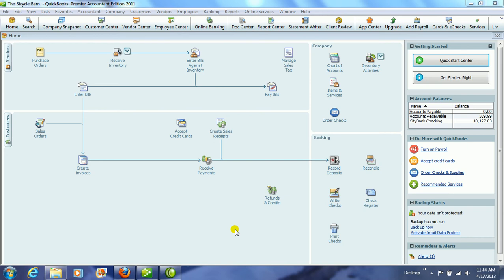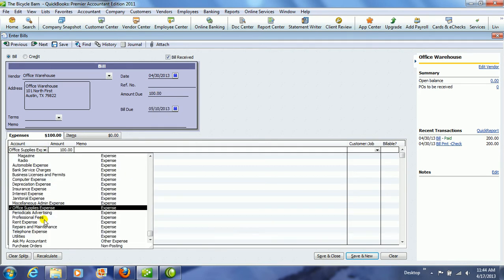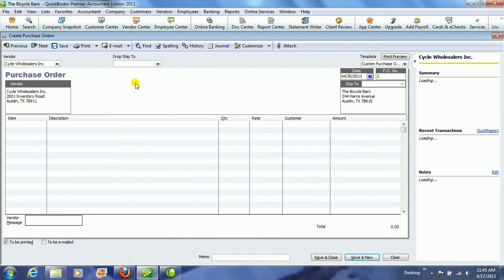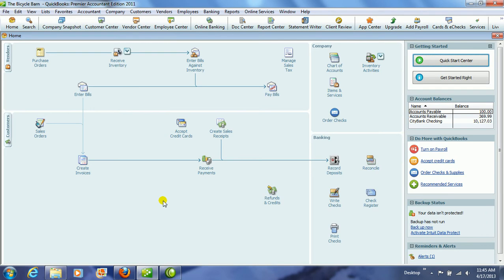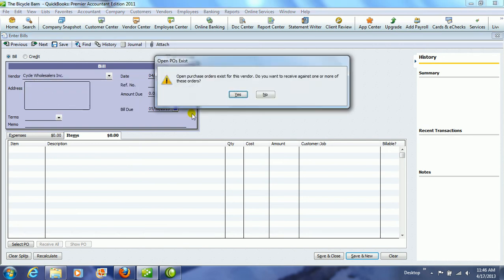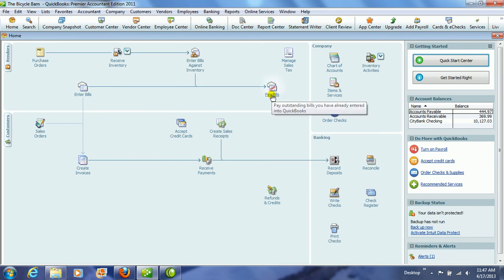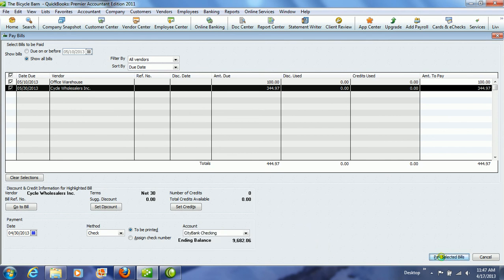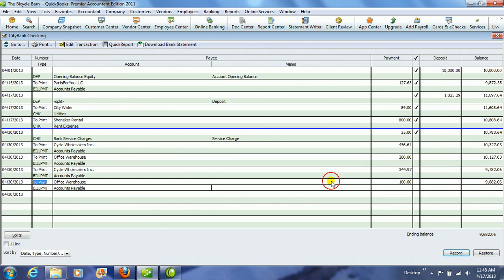Lesson 9-Computerized Accounting- Entering and Paying Bills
Videos demonstrating how to use QuickBooks 2010 software.